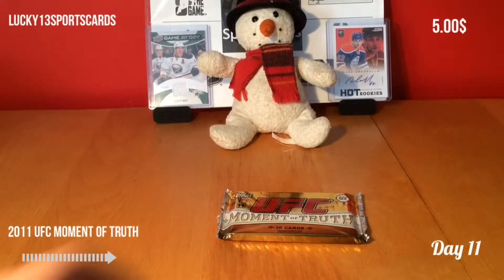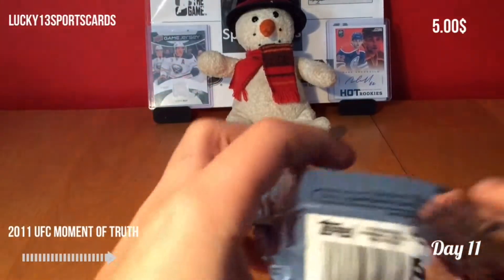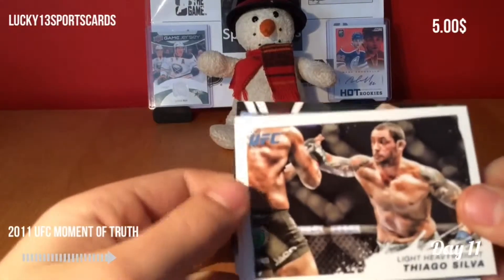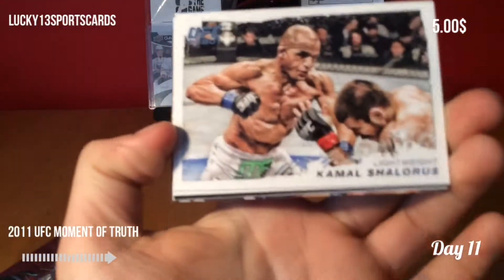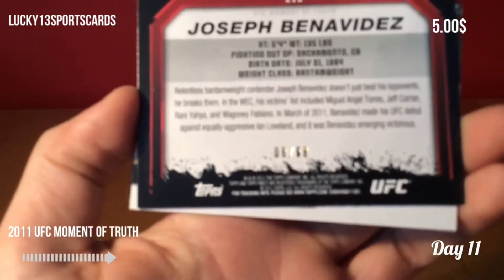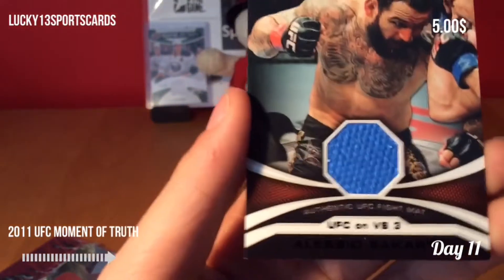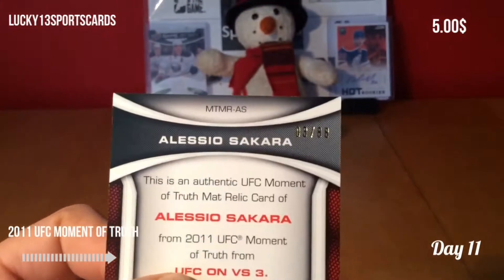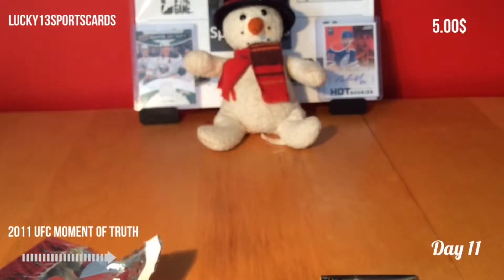2011 UFC Moment of Truth (day 11 of the 12 packs of Christmas 2014)